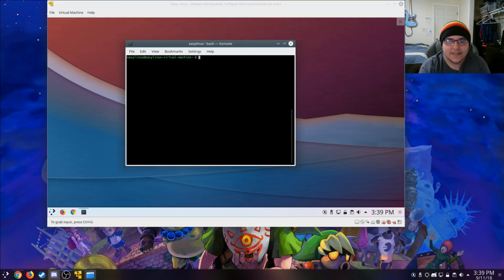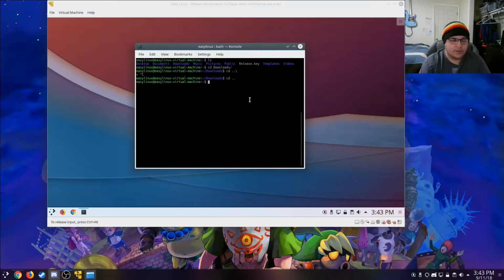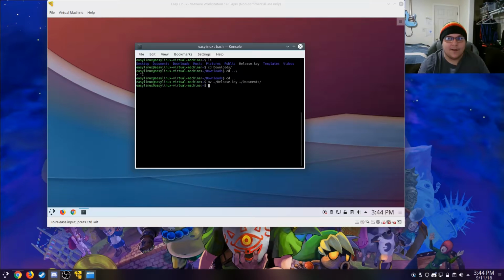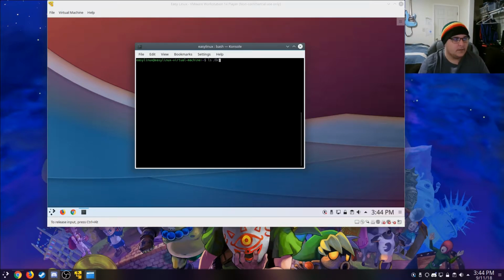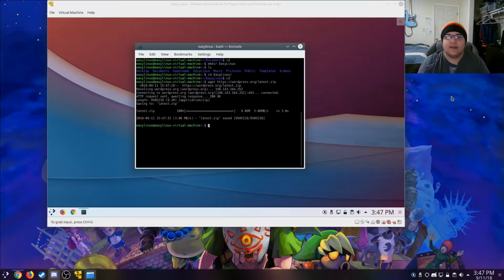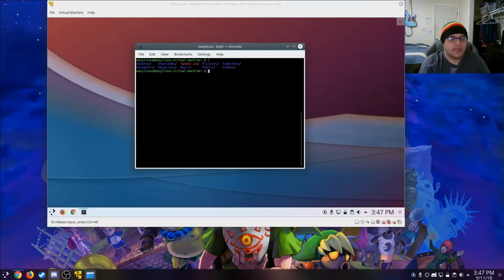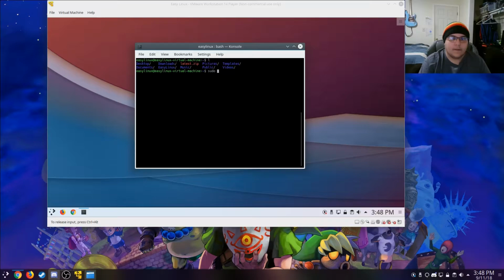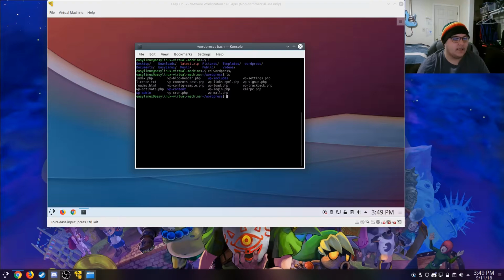Basic CLI commands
Hey guys in today's video we go over some basic CLI commands that I feel every Linux user should know. You never know when you'll find your self in an environment where you don't have a UI and need to use the command line. :)